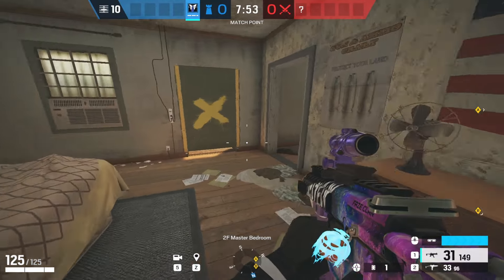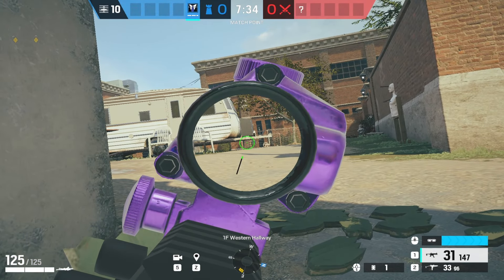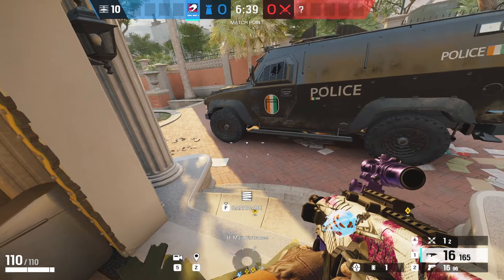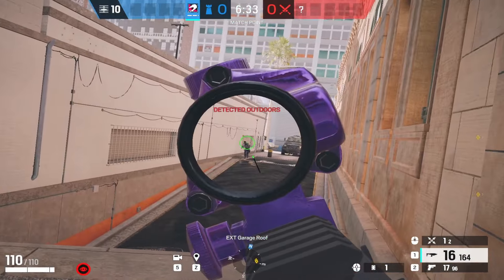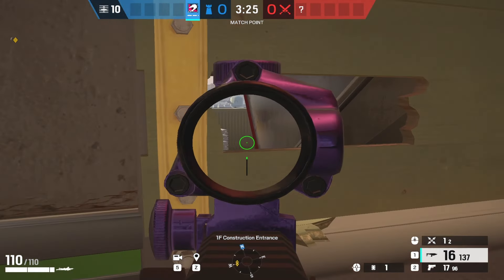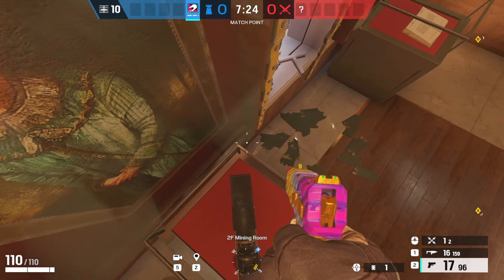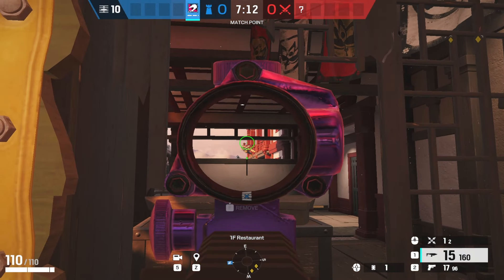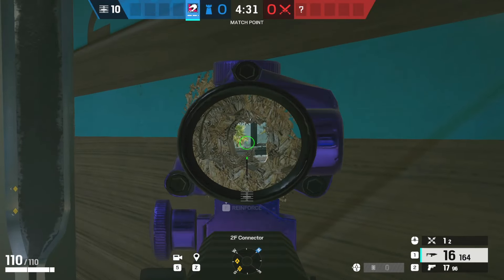27 FREE KILLS with SPAWNPEEKS in Rainbow Six Siege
In today's video we have a little video about Spawn peeks on different maps. I didn't cover maps like border and coastline which have common Spawn peeks and also some maps like emerald plains and theme park which gets banned a lot. however hope you can use these in your games and get free kills in ranked.

00:00 intro
00:13 Oregon
01:11 Clubhouse
02:27 Consulate
03:06 Bank
04:00 Kanal
04:54 Chalet
05:47 Kafe
06:40 Skyscraper
07:18 Nighthaven Labs